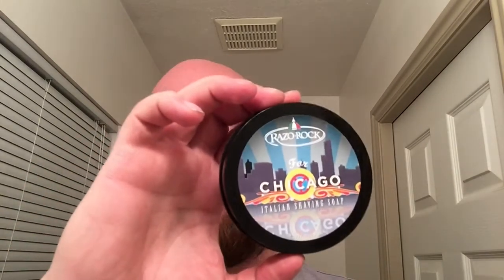Ray Pope inspired head shave CHICAGO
Semogue Owners club, Phoenix OC razor, Feather blade, For Chicago shave cream, Old spice classic AS.

The SOC is an amazing brush.  It just gets better and better the more I use it.  It holds soap really well I think I will try a head lather with it soon just to see if it holds it as well as I think it will.

Phoenix open comb razor with a feather blade.  An amazing shave.  I don't know what else to say.  If you don't have one get one.

For Chicago shave cream.  lathers like a Razorock soap should.  Smells amazing.  Reminds me of my grandparents.  It reminds me of happier days.  Its a great scent and if you can get your hands on this tub or sample I think you should.

Great shave today.  It was a 1 pass and I think 2 is best for my head.  I will keep it at two in the future.

Shave on.